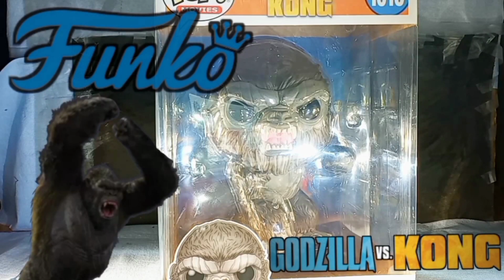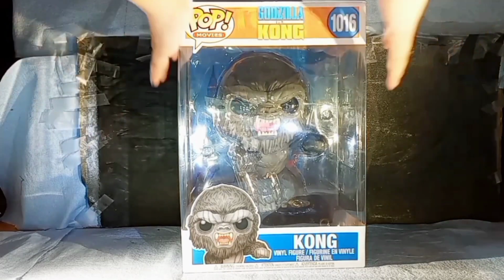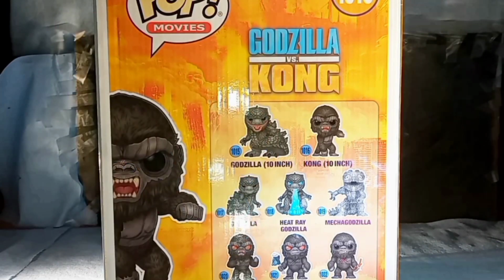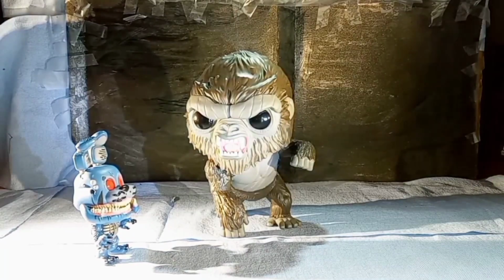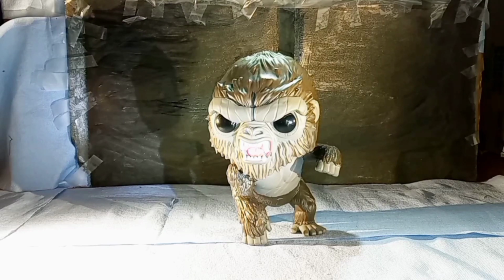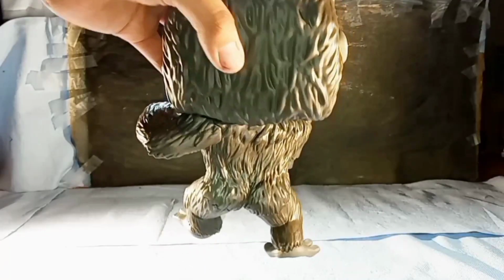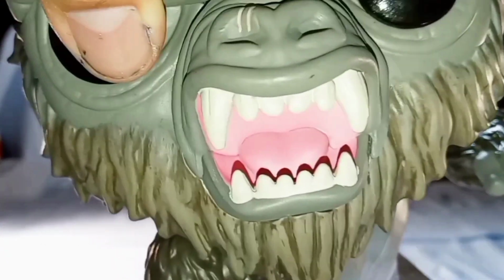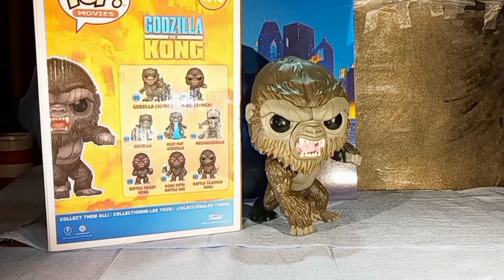Godzilla vs kong 10 inch Funko pop review!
FUNKO POP 10 INCH KONG! Got this figure at An exclusive store, Pretty amazing figure, great sculpt, amazing paint, great size, and nice pose.Defiently worth it and comes in a great package featuring a great back drop, thanks fo watching and cya all! 😎🦍🐵🐒